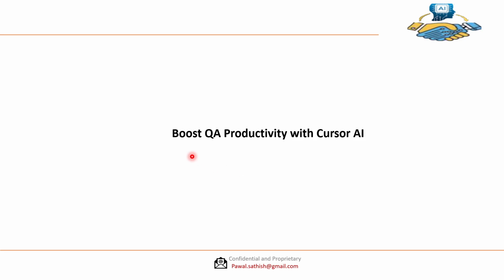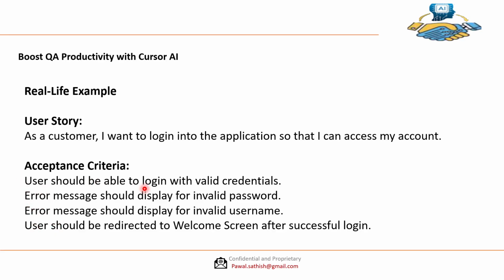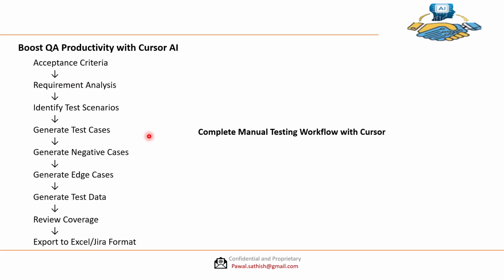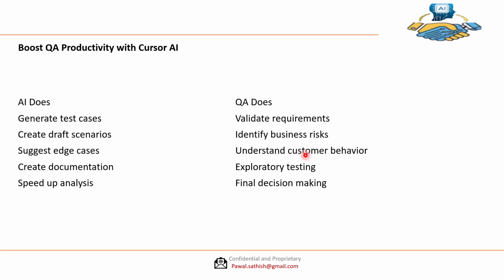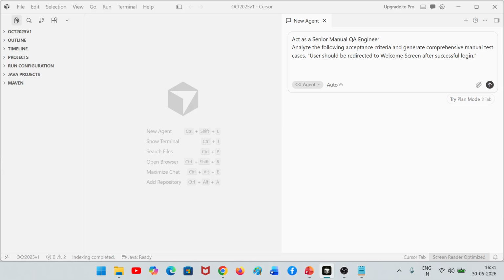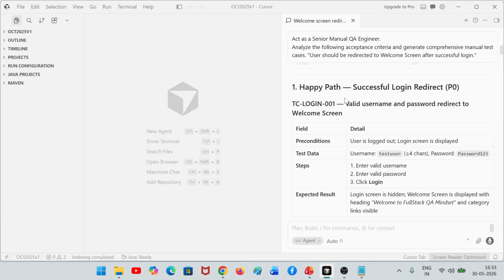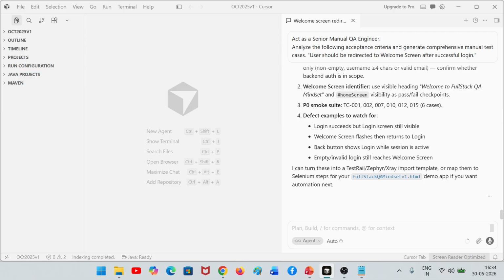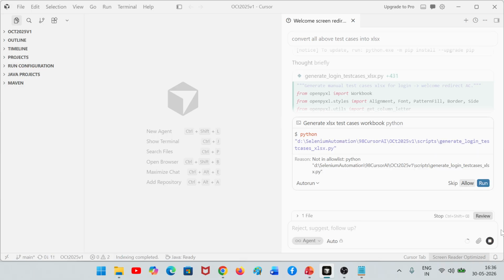Boost Manual QA Productivity with Cursor AI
Generate Test Cases from Acceptance Criteria using Cursor AI,Boost Manual QA Productivity with Cursor AI,Cursor AI Manual Testing,
Cursor AI for QA,
AI Test Case Generation,
Generate Test Cases using AI,
Acceptance Criteria to Test Cases,
Manual Testing with AI,
AI for Software Testing,
Cursor AI Tutorial,
Cursor AI for Testers,
QA Productivity with AI,
Jira Test Case Generation AI,
AI in Manual Testing,
Cursor AI Demo,
Test Scenario Generation AI,
User Story to Test Cases